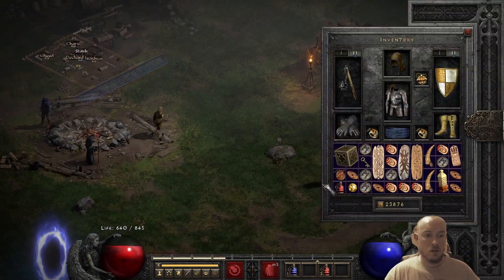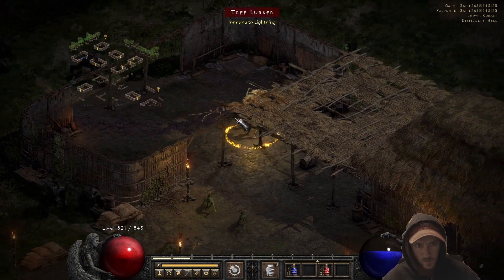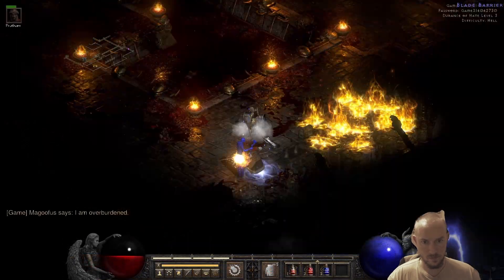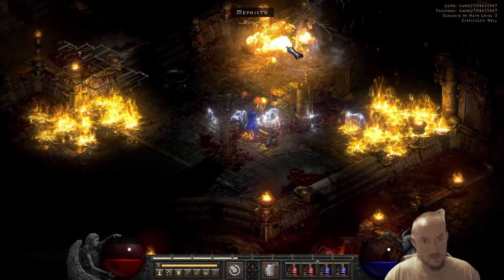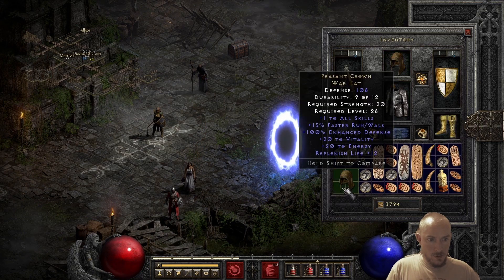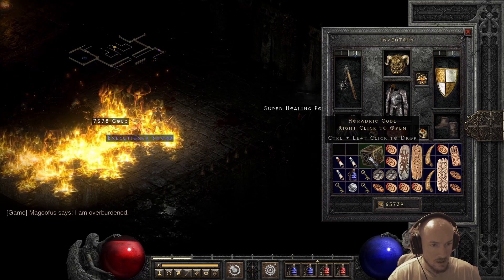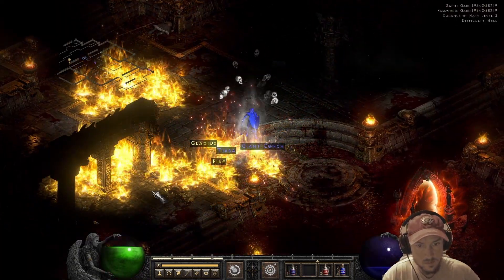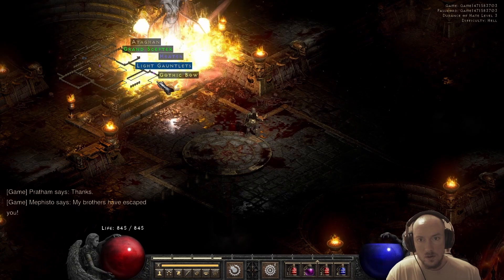1 Day Of Magic Finding +220% Diablo 2 Resurrected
might do more videos like this or a slightly different format...let me know if i should hold items and wait to identify them in a bunch for maybe a more interesting style of video...